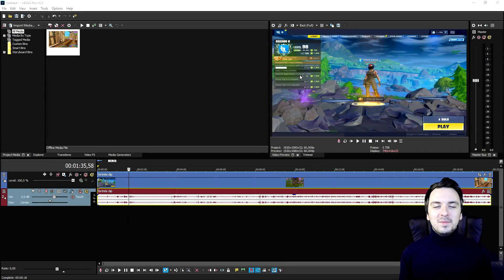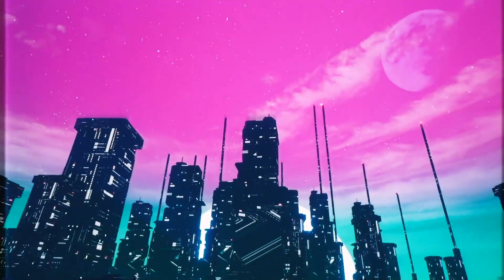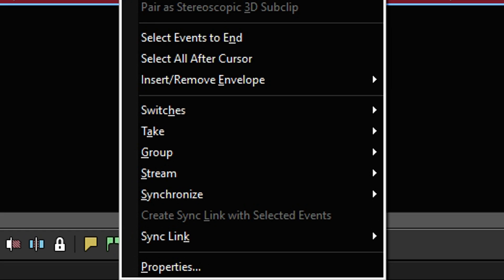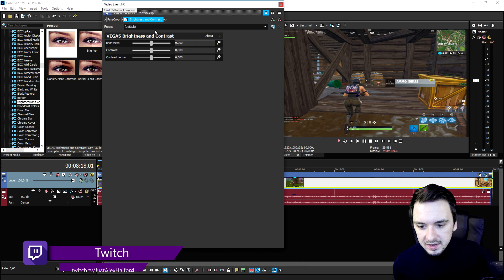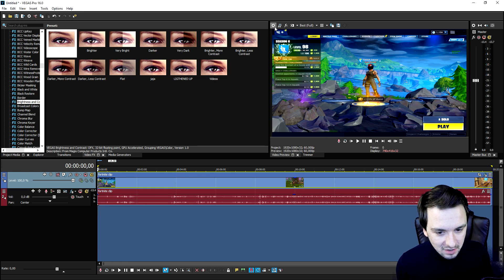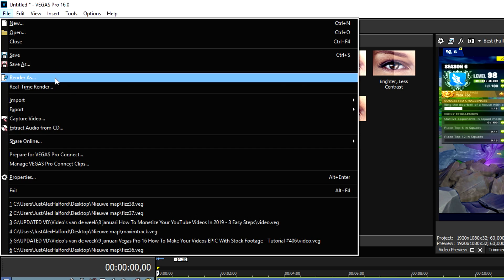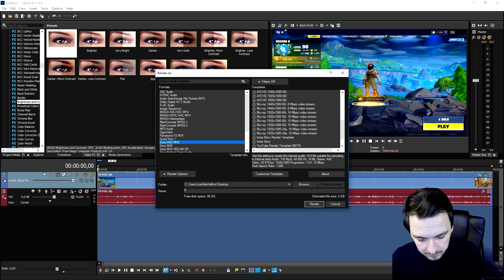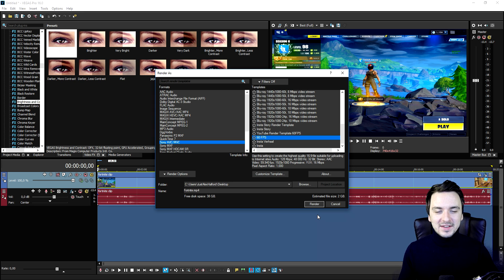Vegas Pro 16: Best Render Settings For Gaming Videos - Tutorial #406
- - Welcome back everyone! Today I will be showing you the best render settings for gaming videos in Vegas Pro 16! Make sure to SMASH that like button below as well! Stick around for more content!